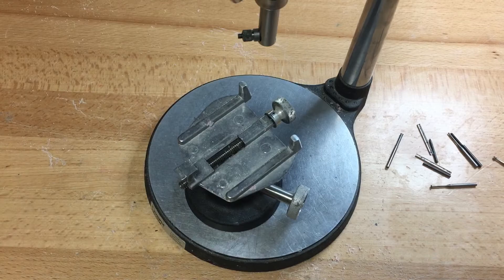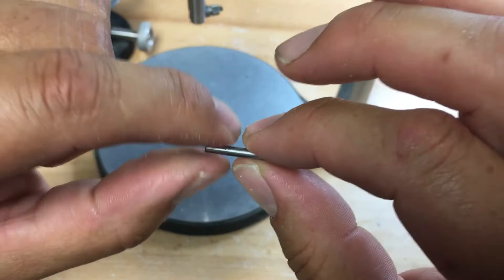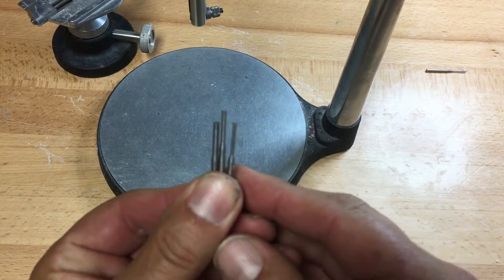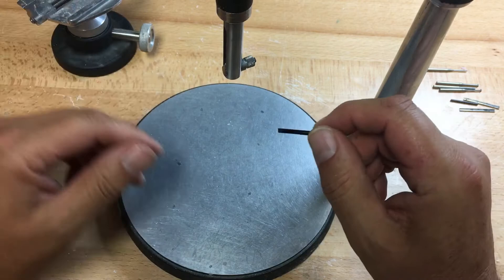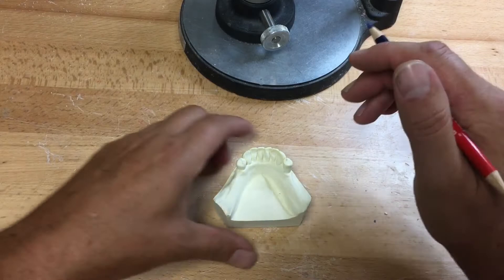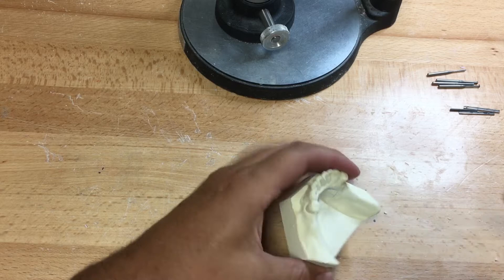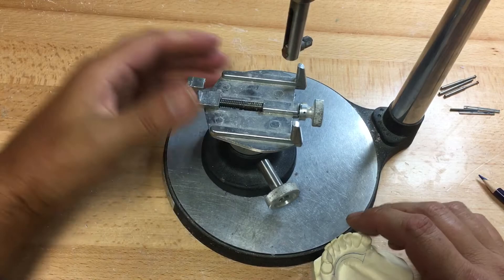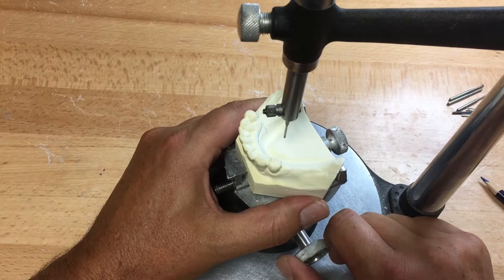DENT 1158 Surveying Project #1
Surveying Project #1